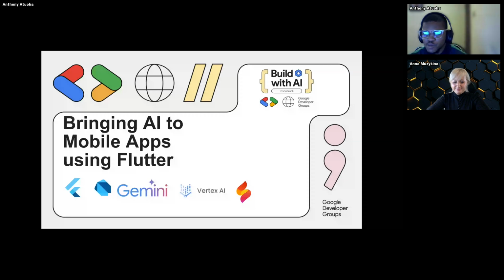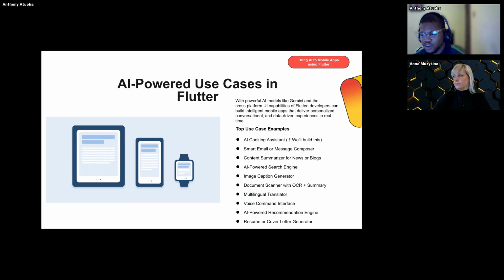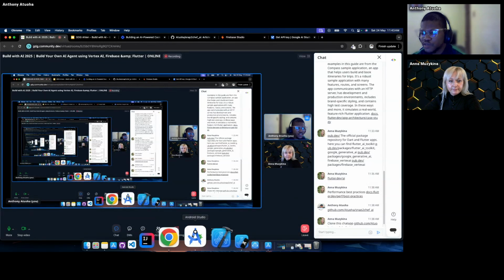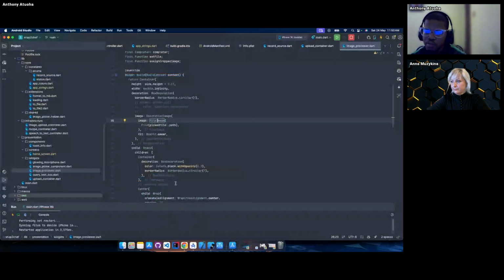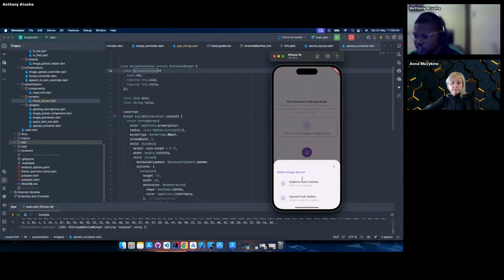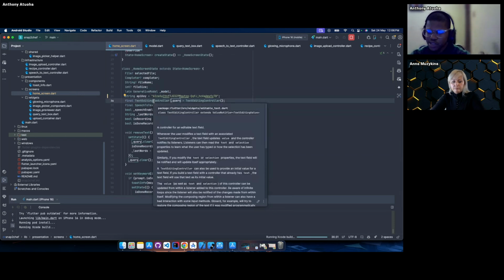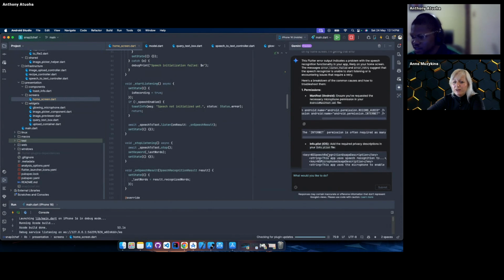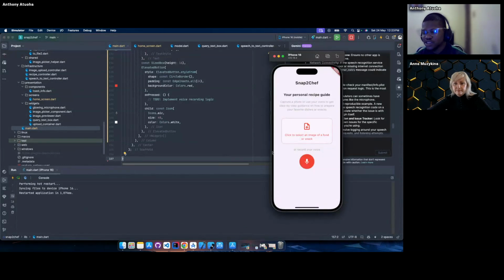Build with AI 2025 | Build Your Own AI Agent using Vertex AI, Firebase & Flutter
Welcome to the recording of our "Build with AI 2025" event, featuring an illuminating online presentation by Anthony Atuoha on "Bringing AI to Mobile Apps with Flutter"!

In this session, Anthony explores how mobile developers can leverage the power of AI to deliver intelligent, personalized experiences directly within their Flutter applications. He dives into practical ways to integrate AI, focusing on Google's cutting-edge generative AI tools. You'll gain a clear understanding of:

Various approaches to bringing AI into mobile apps, from traditional APIs to advanced solutions.
How tools like Vertex AI, Gemini, and Firebase AI Studio work and when to use them.
Effective integration strategies within Flutter.
A hands-on demo showcasing a functional Flutter app powered by Vertex AI, demonstrating real-time generative capabilities like chat and content generation.
Anthony also shared his experience, showing how to debug using Gemini, showcasing Firebase Studio, various Flutter packages, and DartPad.

Beyond the talk, this event also covered:

Talk Session: Learning about Gemini 2.0’s multimodal AI capabilities and how to create an interactive chatbot that understands text, images, and possibly voice inputs in Flutter.
Hands-on Workshop: Building your own AI Agent using Vertex AI & Firebase, fine-tuning its responses, and deploying it in a Flutter App for real-time interactions.
Whether you're exploring AI or ready to build smarter mobile apps, this session equips you with valuable knowledge and tools!

Resources mentioned and related to the presentation:

Amazing presentation from Google I/O: How to build agentic apps with Flutter and Firebase AI Logic
Build an agent-powered travel planning app with Generative AI (Compass sample application)
pub.dev - The official package repository for Dart and Flutter apps: pub.dev/
Anthony's blog post: Building an AI-powered cooking assistant with Flutter and Gemini
speech_to_text package: pub.dev/packages/speech_to_text